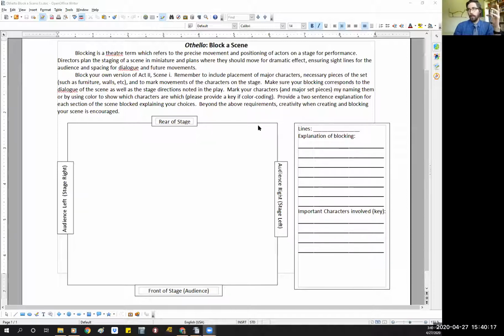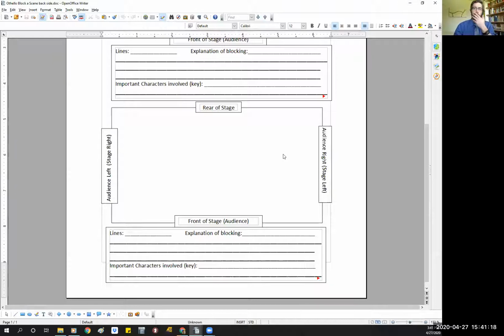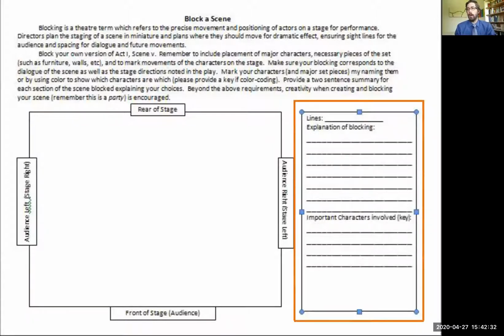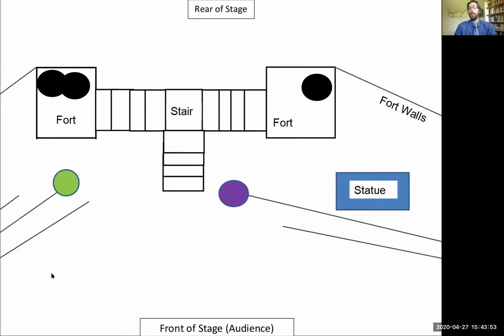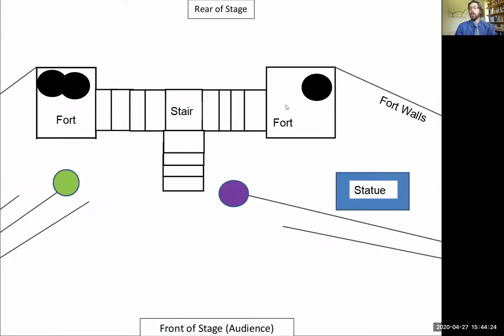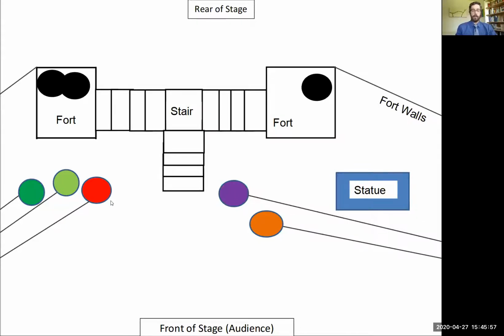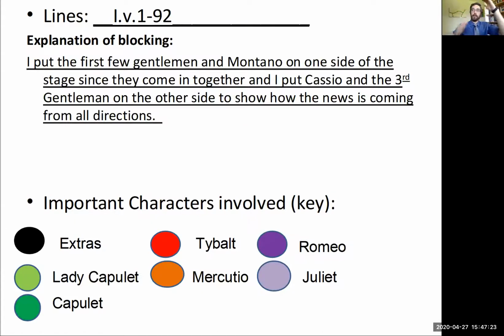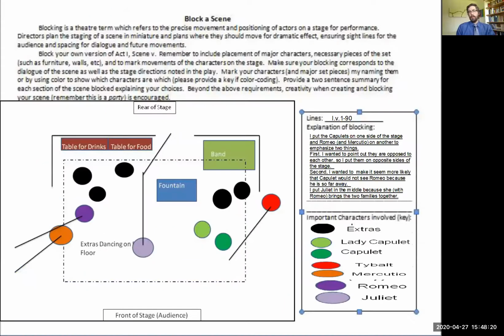II.i Blocking Assignment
Hey everyone,

In this video I review our II.i Blocking assignment for Othello.  I preview some problems we may have similar to the Storyboard, I go over the assignment itself, and I talk about each part of the assignment individually.

I hope you're all well,

Mr. Manzanetti